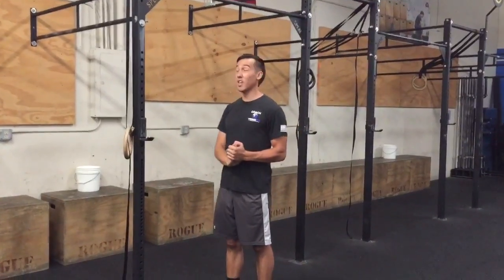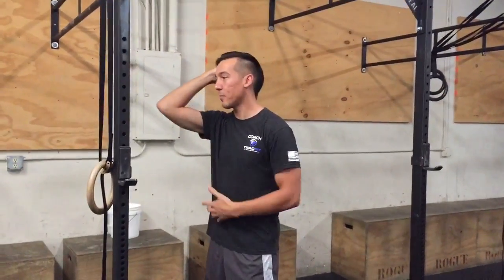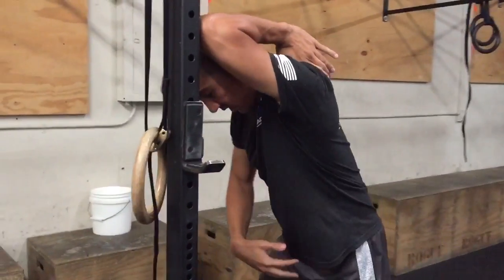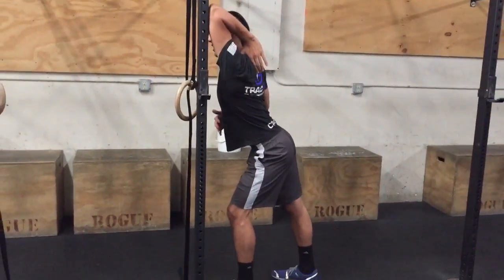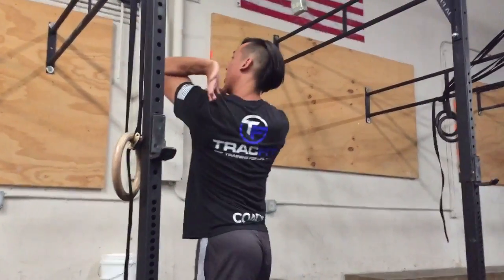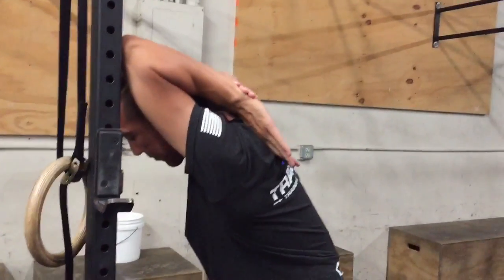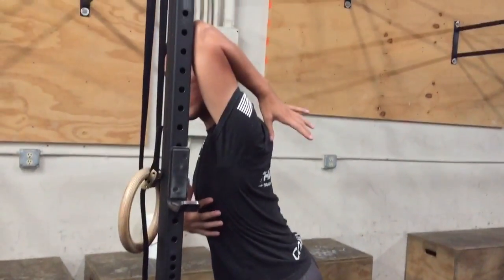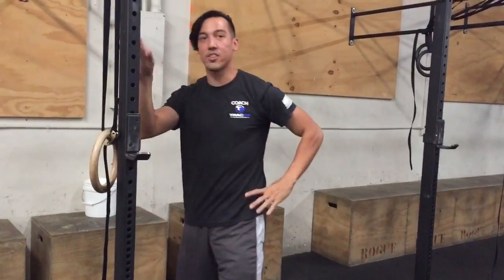Movement & Mobility Monday's with Marcial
Tricep Opener Tips